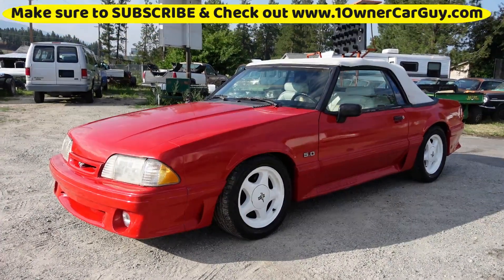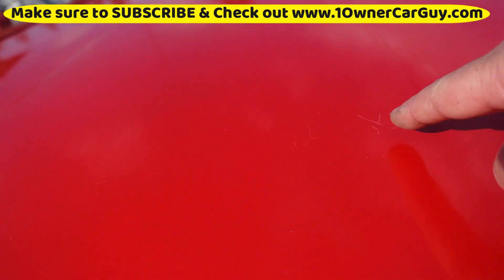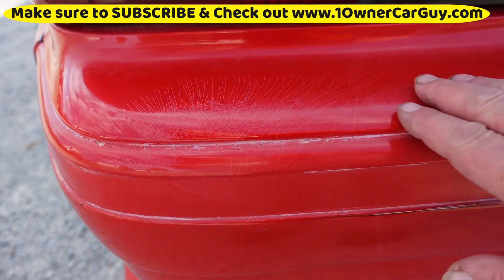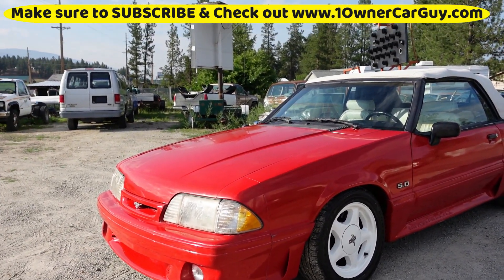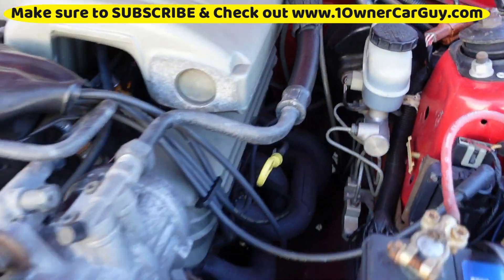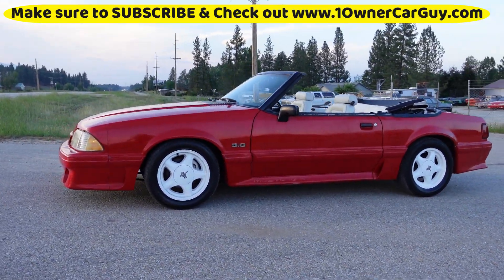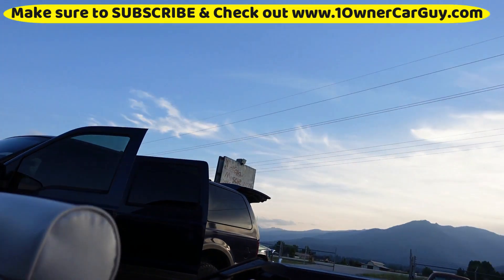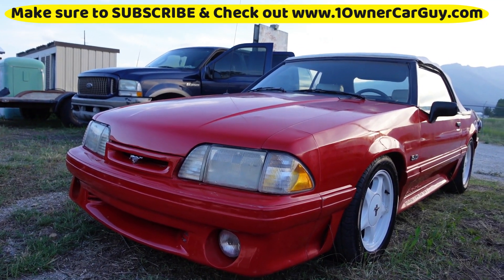Ford Mustang 5.0 GT Convertible 1 Owner 61,000 Orig Miles ~ Fox Body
Nice 1 Owner Low Mile Ford Mustang GT Convertible. The interior is SUPER nice and orig in white just looks amazing!